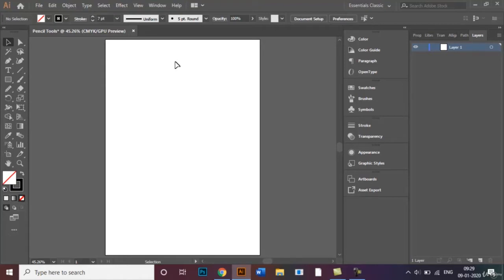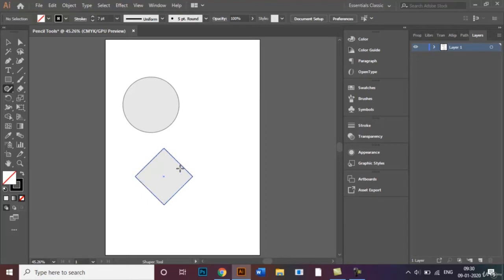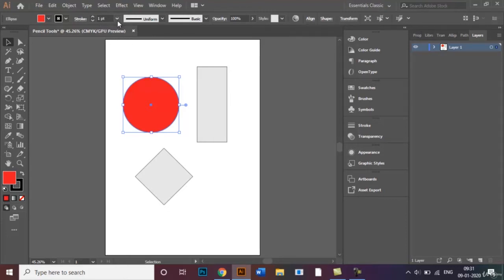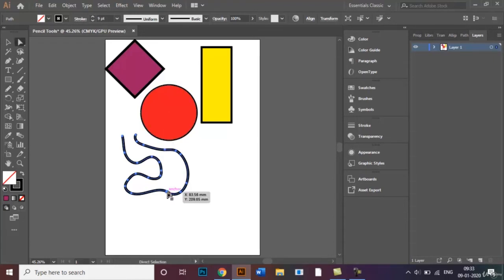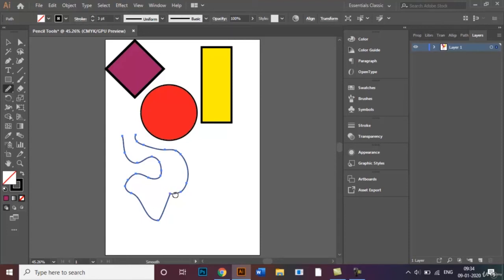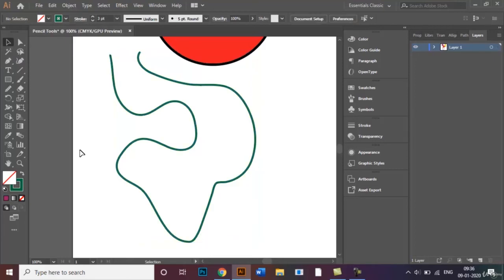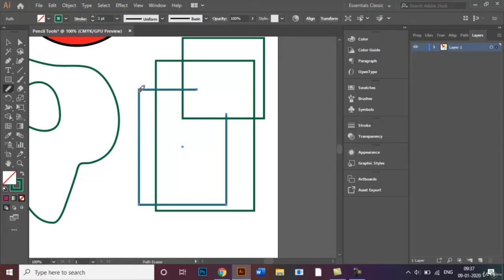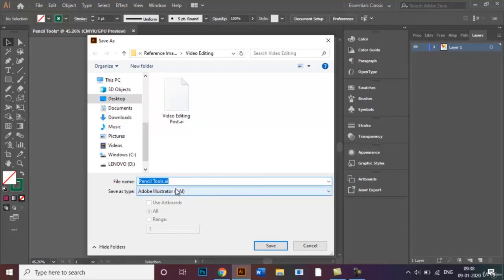Pencil Tool : Adobe Illustrator Master Class Part 27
This course will help you learn the basics as well as advanced levels of concepts and applications in Adobe Illustrator CC 2020. It covers real world applications of:

1. Logo Design

2. Packaging Design & 3D Mock-Up

3. Typography and Color Theory

4. Social Media Posting

Also, the tools of Adobe Illustrator have been thoroughly explained that will help you in creating the designs with much ease.

Salient Features of this Course:

A comprehensive course consisting of 179 video lectures that are organized in a pedagogical sequence.

Detailed explanation of all tools and commands used in the course.

Step-by-step instructions to guide the users through the learning process.

Practice Test

You will get a Certificate of Completion after completing the course.

The students are going to learn the tools of Adobe Illustrator CC 2020. Along with the tools they will get a thorough knowledge of Logo Design, Typography and color theory, Social Media Posting, Packaging Design and 3D Mock-up.

This course starts teaching you from scratch so there are no prerequisites.